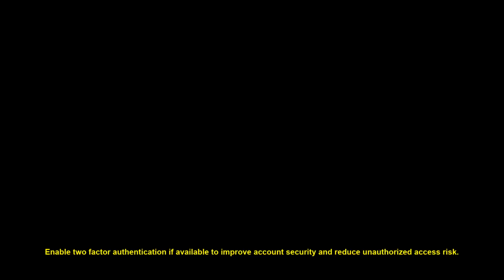How to login to MailerLite - Easy Tutorial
Welcome to our easy tutorial on how to login to MailerLite! In this video, we'll walk you through the simple steps to access your MailerLite account quickly and efficiently. Whether you're a beginner or just need a refresher, our clear instructions will help you navigate the login process with ease.